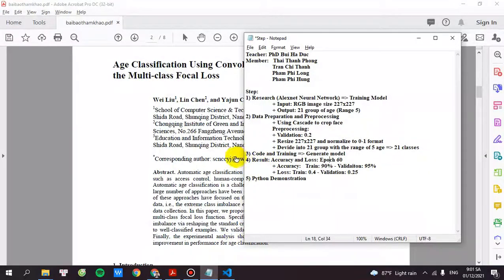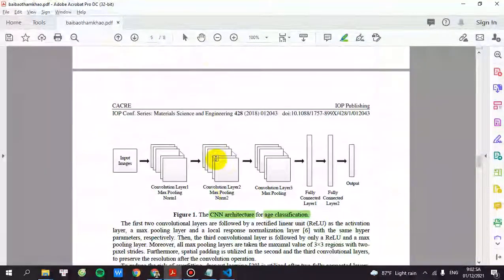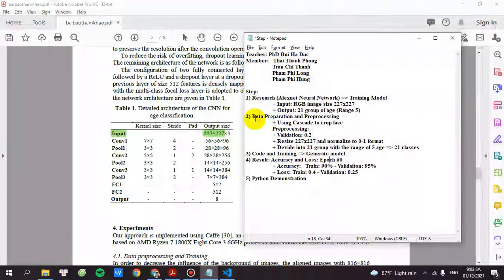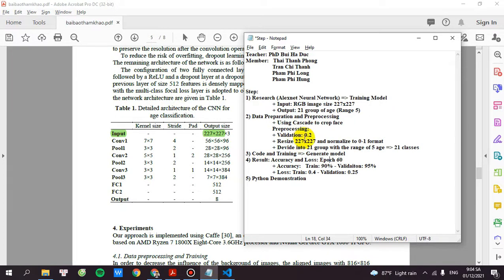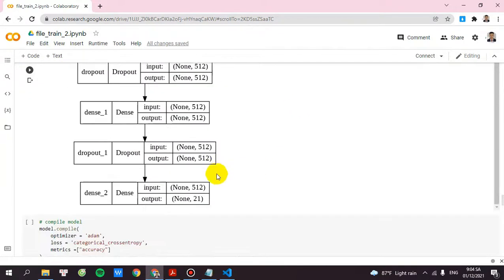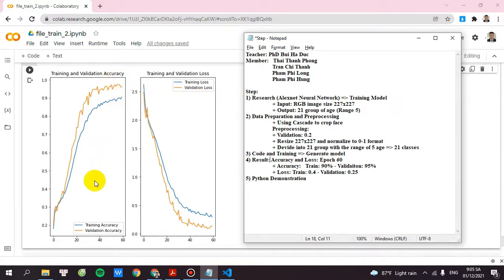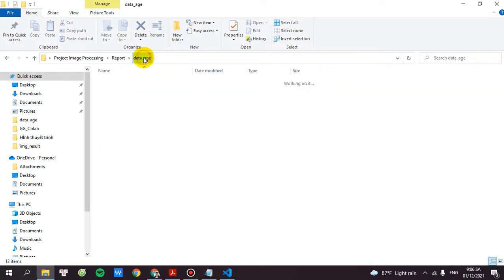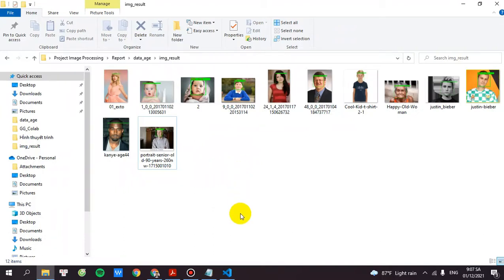[Deep Learning] Age Classification Using CNN Networks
HCMUTE
Teacher: PhD Bui Ha Duc